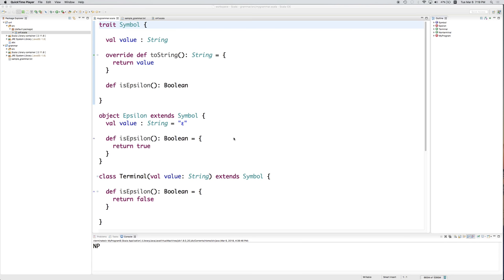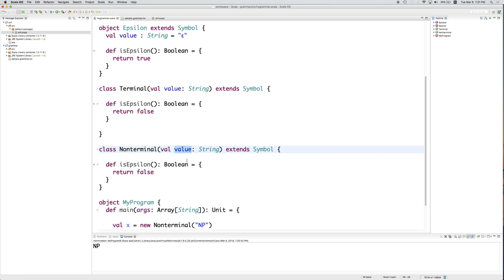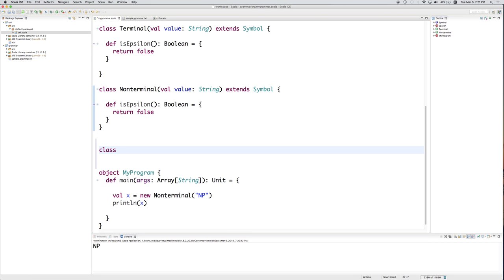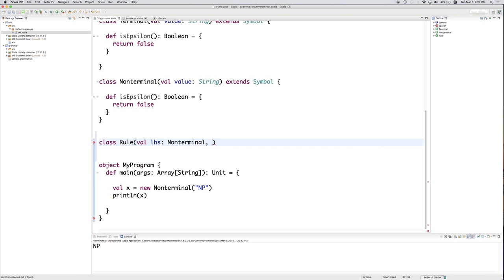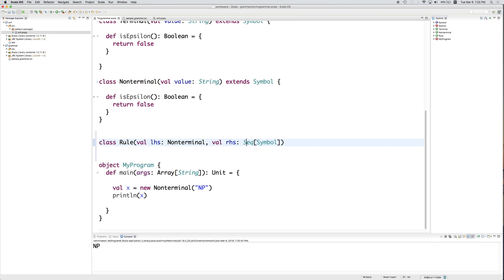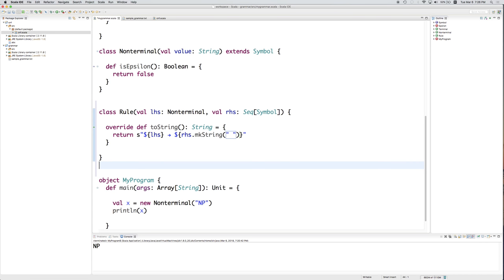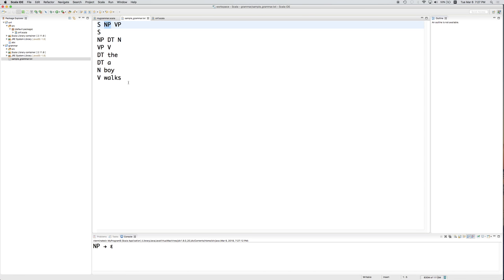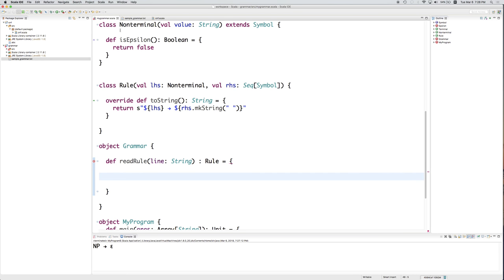Context free grammars and Chomsky Normal Form, part 3